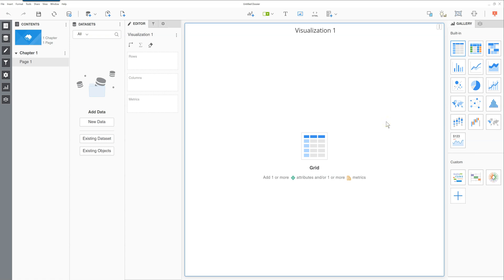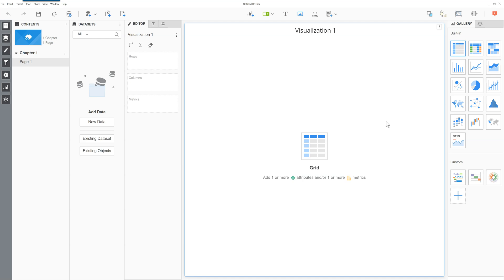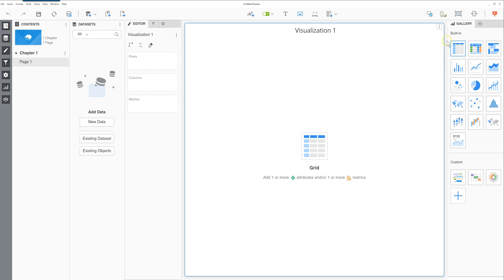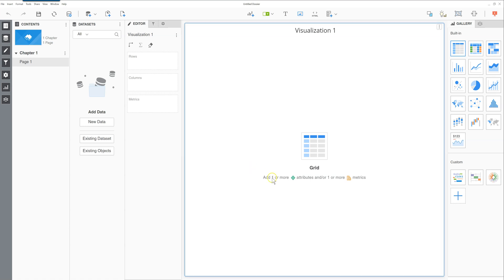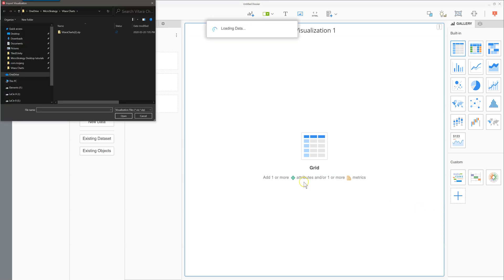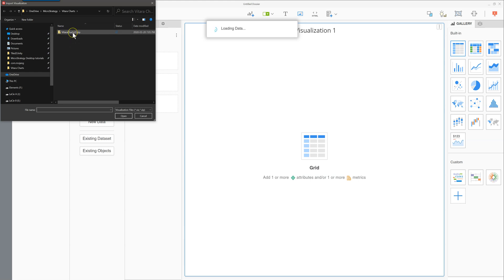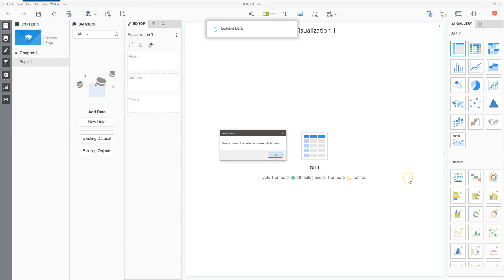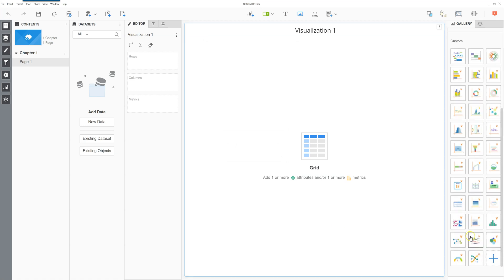Add Vitara Charts custom Visualizations to MicroStrategy Desktop and Workstation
In this video, I show how to add custom visualizations to MicroStrategy Desktop and Workstation such as VitaraCharts.  VitaraCharts is a set of custom visualizations available for free for MicroStrategy Desktop and Workstation, and for a license for MicroStrategy Web.